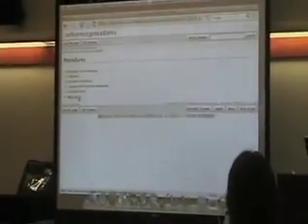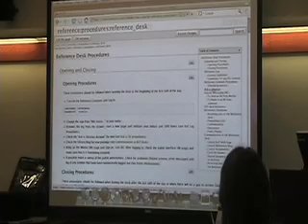Wiki's - Patty Wade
The social software technology users group sponsored a workshop on wikis. Patty was the third speaker in the workshop held at Saint Mary's College in Moraga, CA.